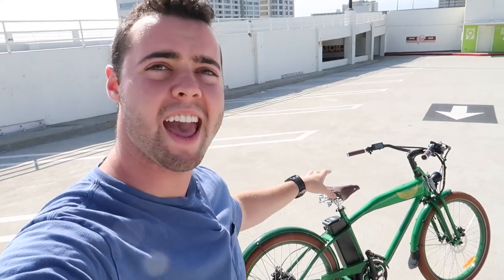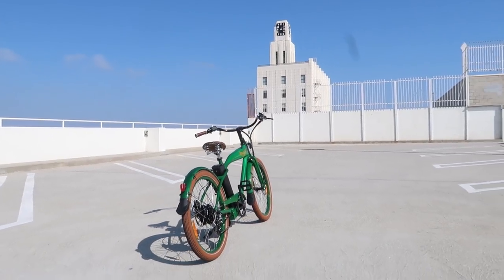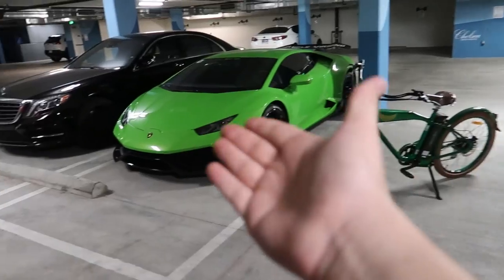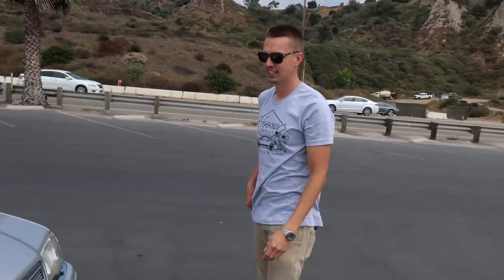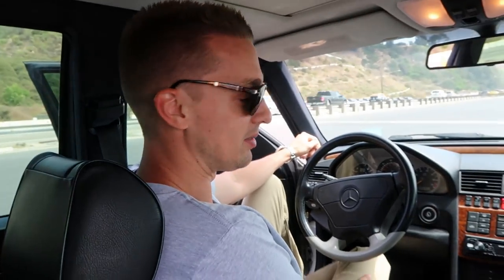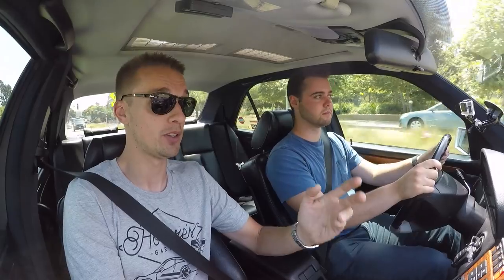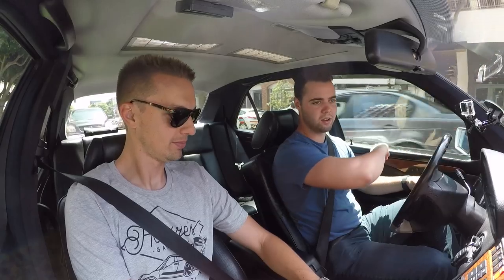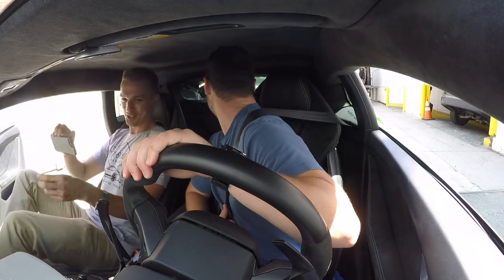SELLING MY HURACAN ALREADY FOR THIS?!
Today we check out the Ariel Rider and then go for a ride in Hoovies Garage's Mercedes C36 AMG!

Parker Nirenstein
2708 Wilshire Blvd #184